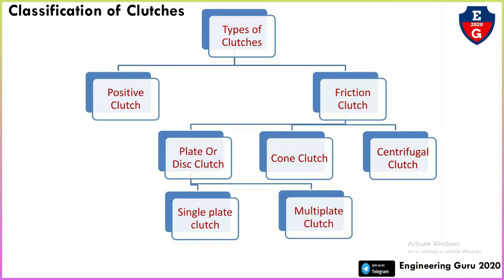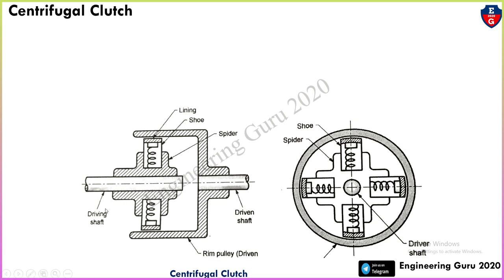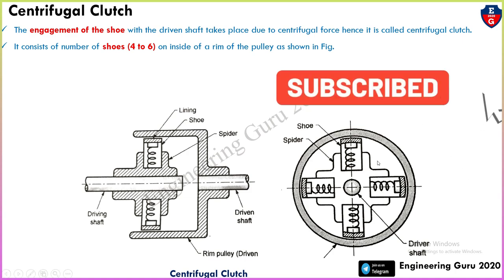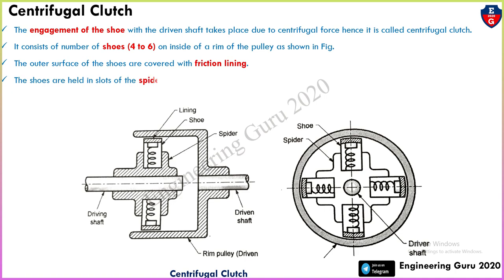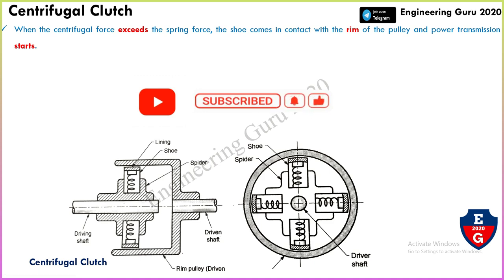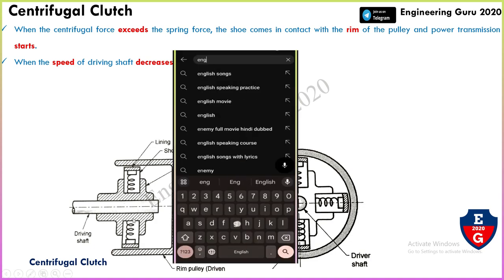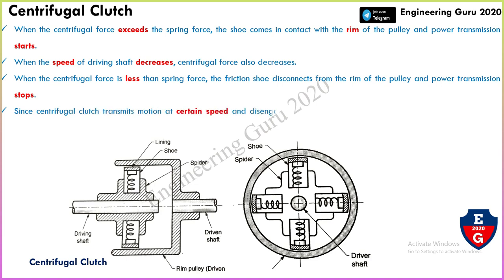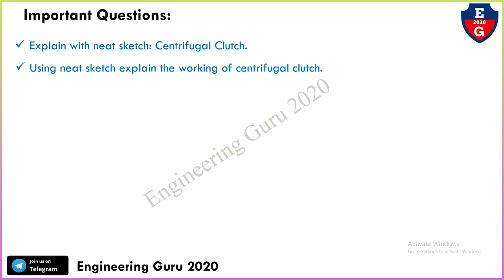3| Centrifugal Clutch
In this video, You will learn Single Plate Clutch with the following topic.

1. What is Centrifugal Clutch?

2. purpose of Centrifugal Clutch.

3| Centrifugal Clutch